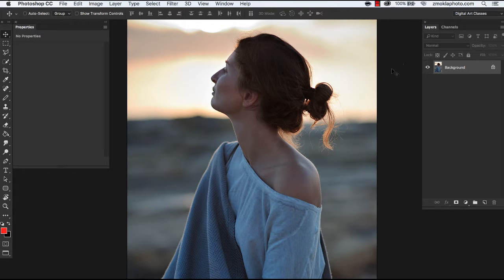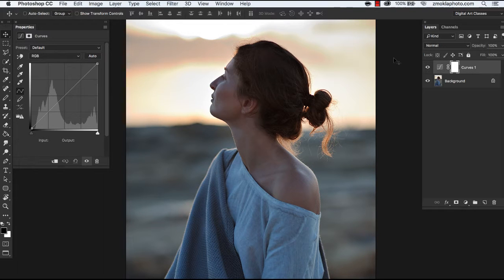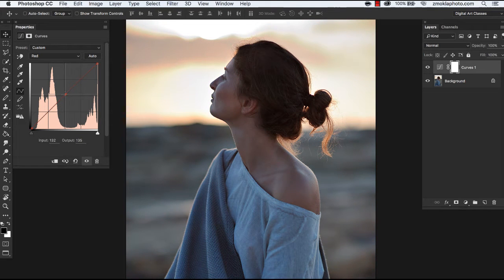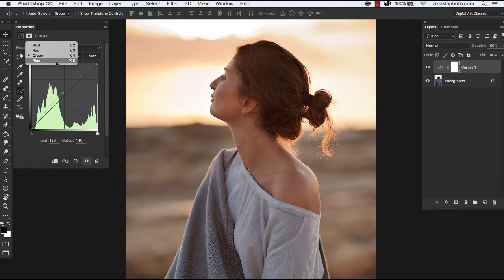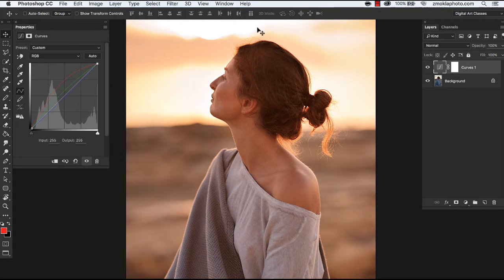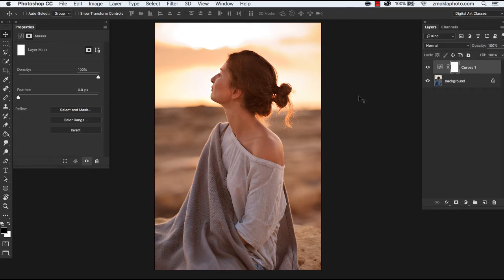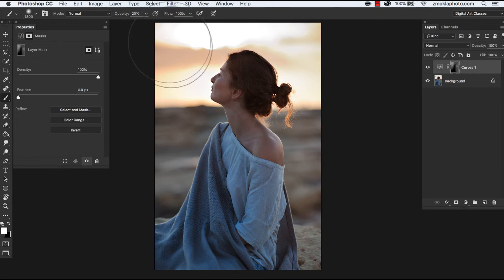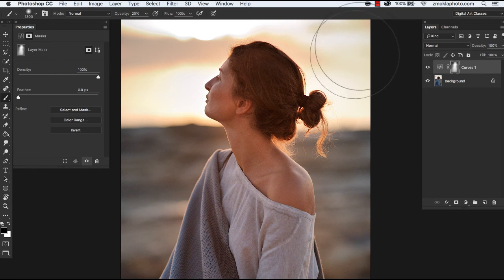2 Color Correction with the Curves